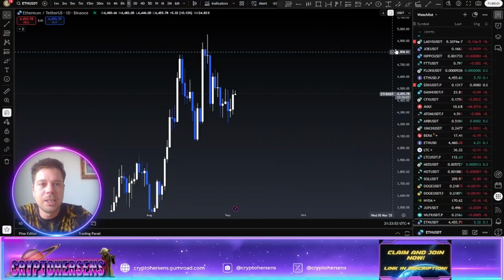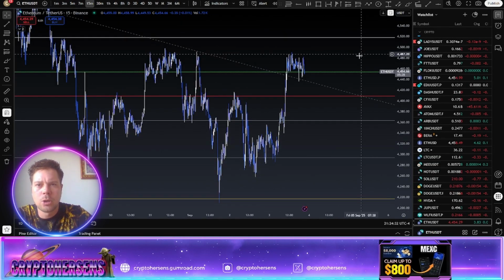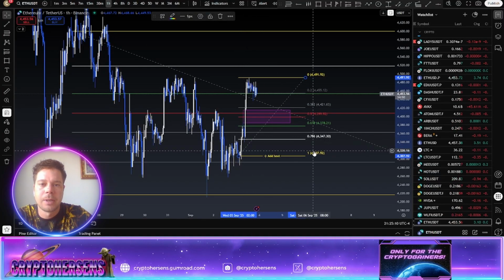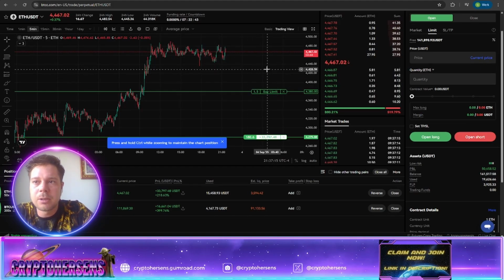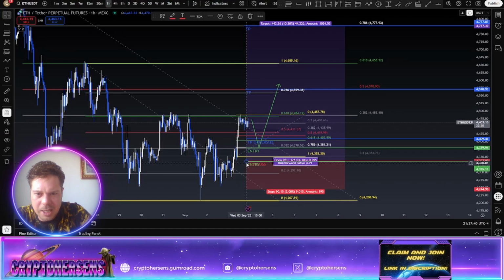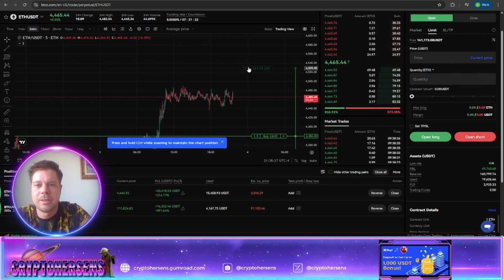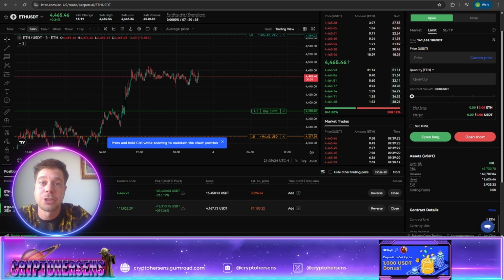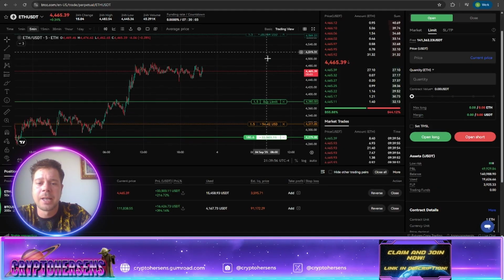LIVE Ethereum Trade (Beginner Friendly) 🚀 Watch Before You Miss Out!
🔗 TOP EXCHANGES — CLICK TO CLAIM!

📌 NO KYC Daily Withdraw up to 2 BTC
📌 Registration Bonus = 10 USDT
📌 KYC Verification = 20 USDT

⭐ Other Exchanges We Recommend:

👉 NO KYC — 100% Deposit Bonus Up To 5,000 USDT

👉 NO KYC — 8,888 USDT BONUS

📉 TRADINGVIEW – BEST CHARTING TOOL FOR TRADERS
✅ All major indicators, custom scripts & alerts
✅ Perfect for scalping, swing & TA-based entries
✅ Used by millions of pro traders worldwide

🔐 LEDGER WALLET – SAFEST COLD STORAGE
✅ Protect your crypto from hacks & phishing
✅ Store BTC, ETH, USDT, and 1,800+ coins offline
✅ Used by 6M+ holders worldwide
🎁 Lifetime Deal: $80 cashback in BTC!

📊 BOOKMAP – REAL-TIME ORDER FLOW & HEATMAP
✅ See market depth & liquidity zones
✅ Get ahead of retail with true volume analysis
✅ Ideal for scalpers & order flow traders